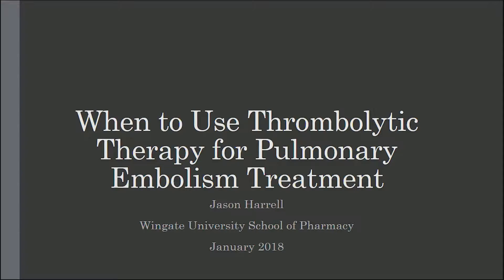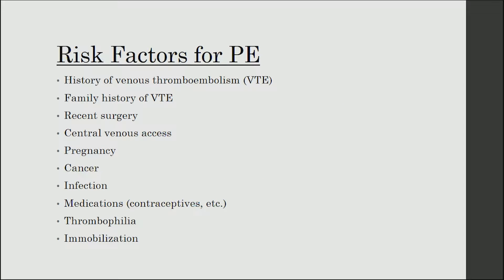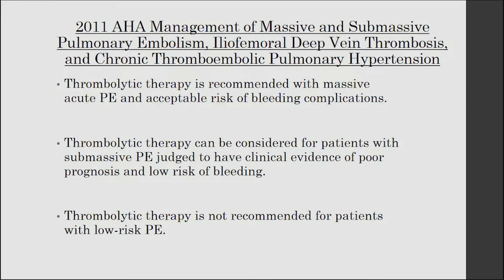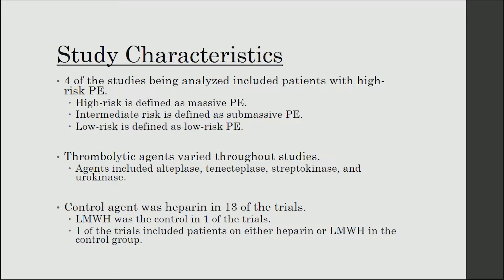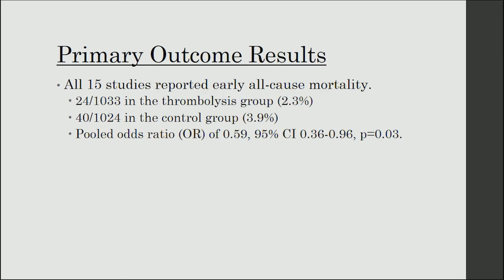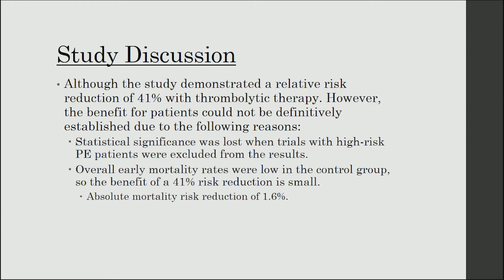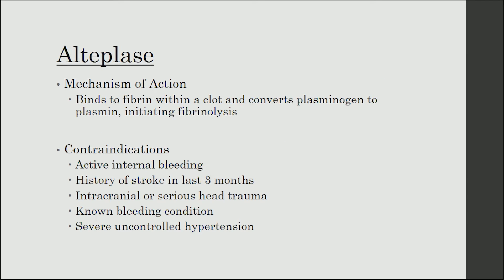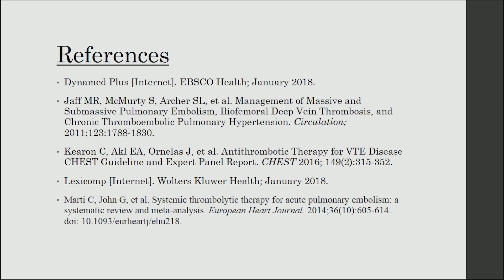When to Use Thrombolytic Therapy For Pulmonary Embolism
From Jason Harrell and Wingate University School of Pharmacy, Hendersonville Science Center Campus

Literature in Therapeutics is a collection of pharmaceutical lectures created by Wingate Pharmacy Students with Ryan Owens, PharmD